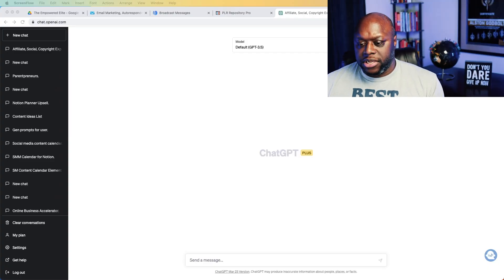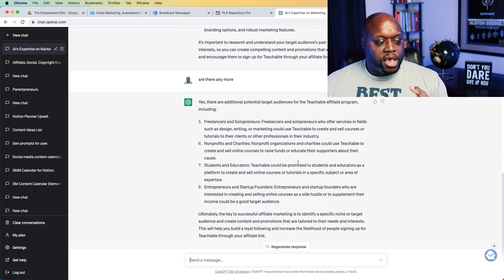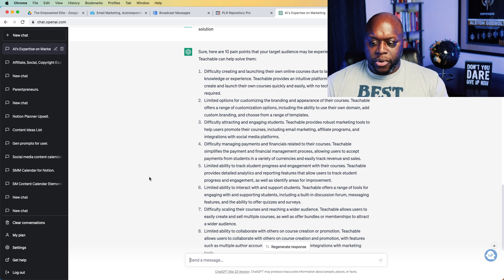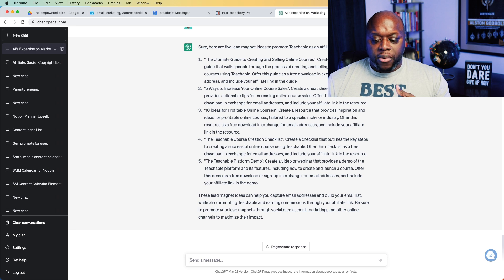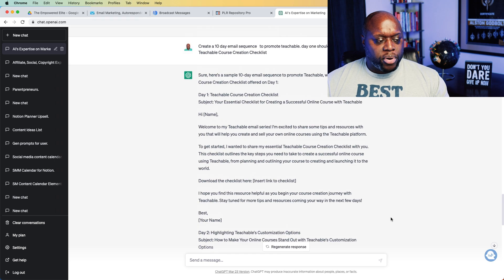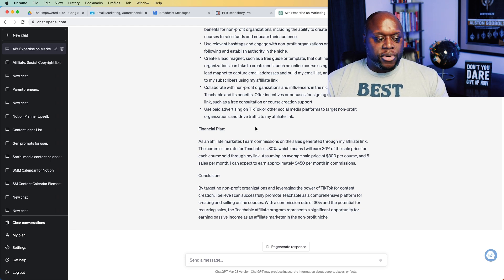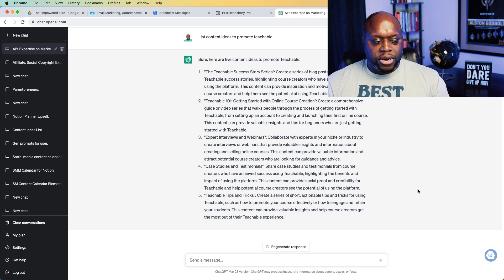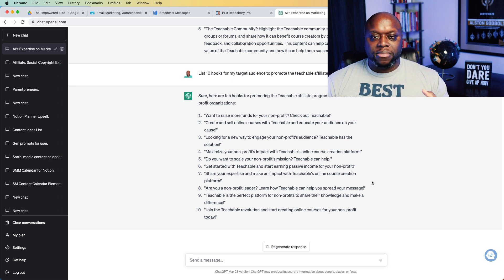Stupid Simple: How To Use ChatGPT for Affiliate Marketing and Make Money Online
In this video, I reveal a simple and easy to follow approach to using ChatGPT for affiliate marketing. Included in this video are the exact prompts I would use if I had to start from $0. After watching this video, there are no excuses for not getting started with affiliate marketing